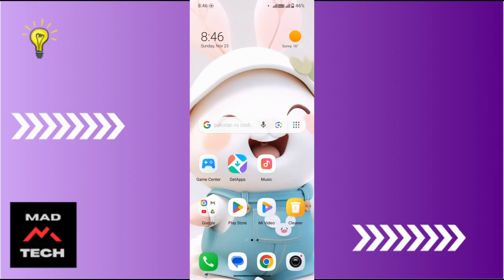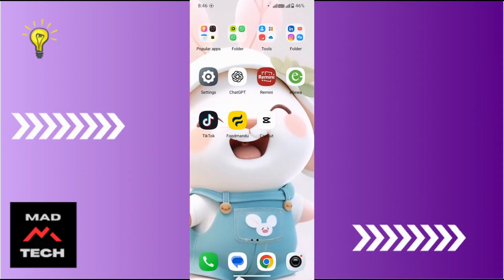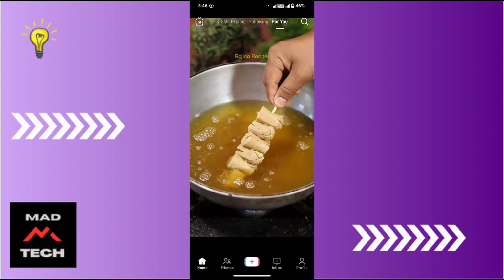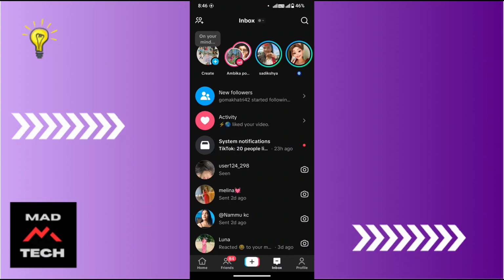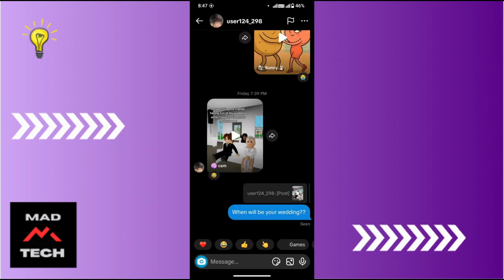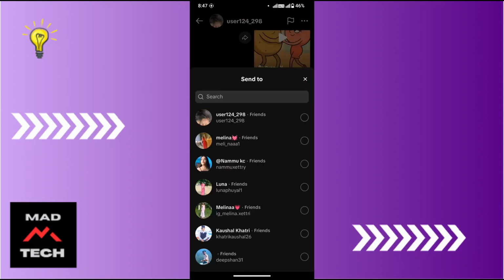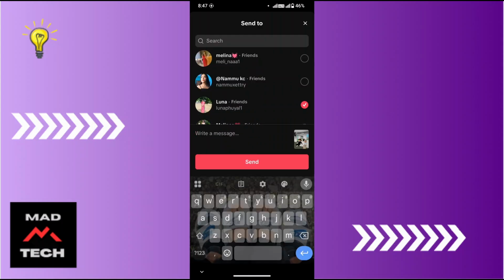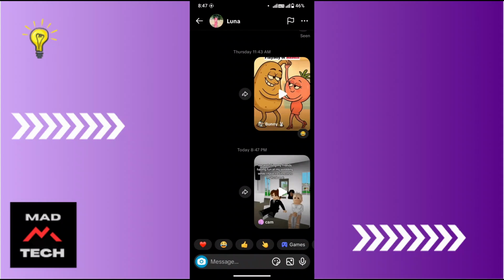How to Forward Message on TikTok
Want to share a message or video with your friends on TikTok? In this quick tutorial, MadTechTutorial shows you how to forward a message on TikTok step by step using your phone.

Forwarding messages on TikTok makes it easy to share funny videos, important messages, or interesting content with your friends through direct messages. This guide works on the latest TikTok app for Android and iPhone.